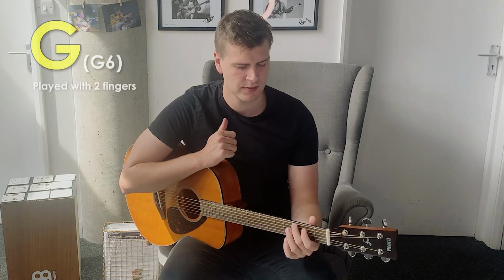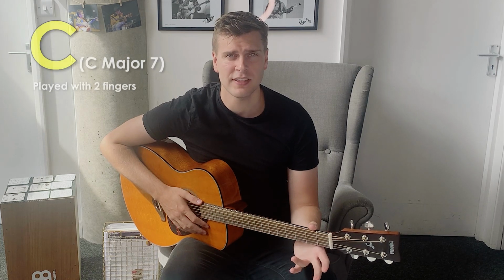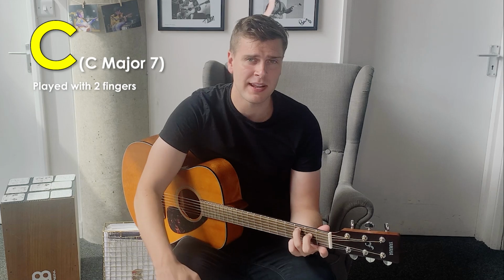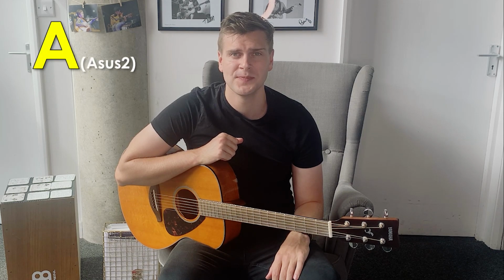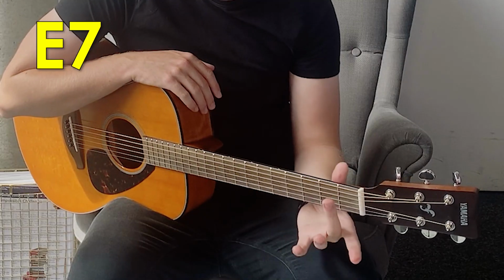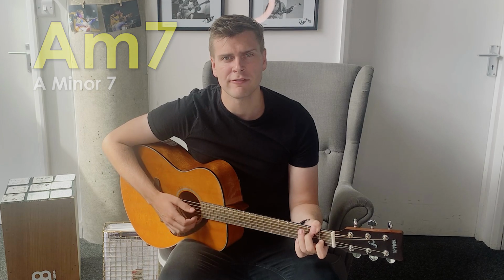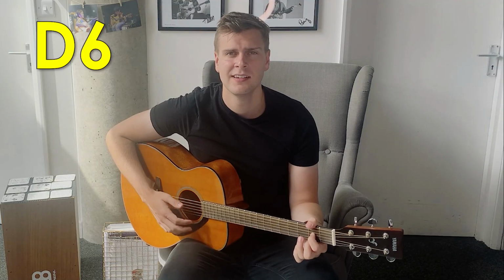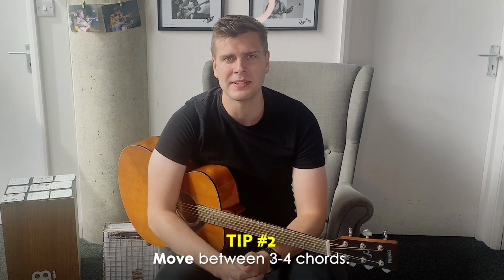Learn Guitar Acoustic Beginner Guitar Chords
These chords are all designed to be played with only 2 fingers so you can rock through songs pretty quickly...

Stick around to the end of the video to see some training methods to help you to get playing right away.

Opt in to my email list to get the inside track on how to master your fretboard